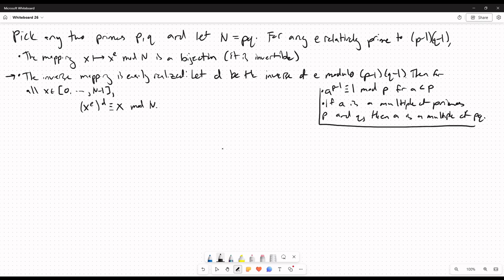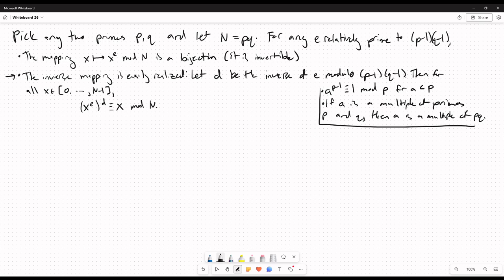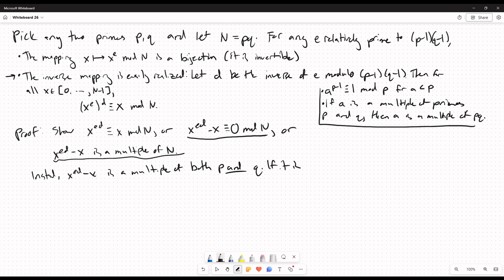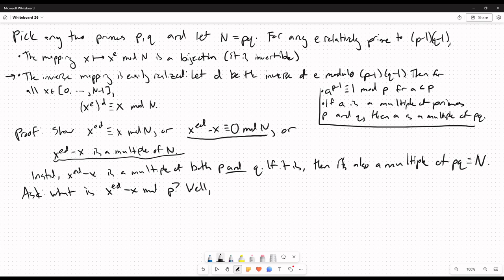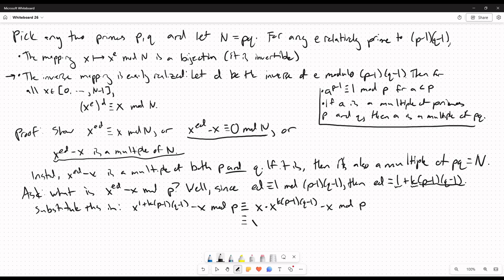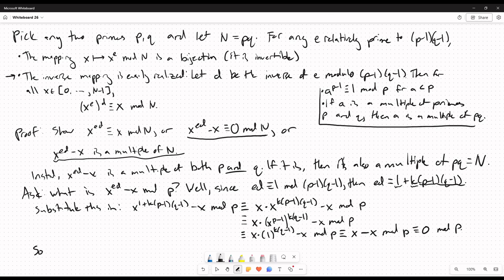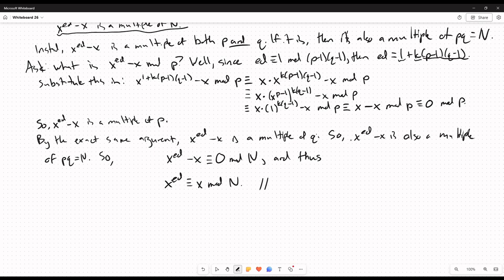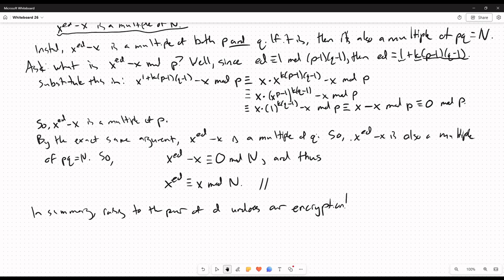RSA Property Proof